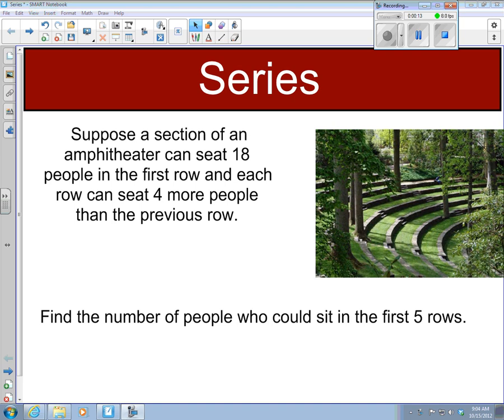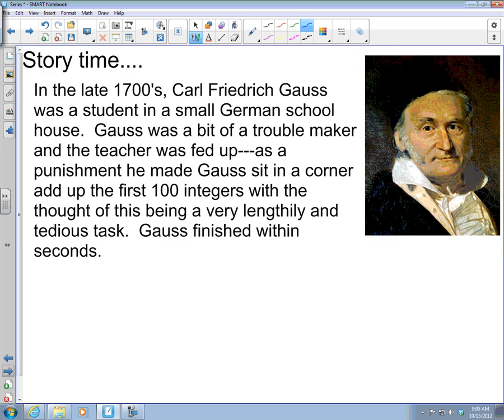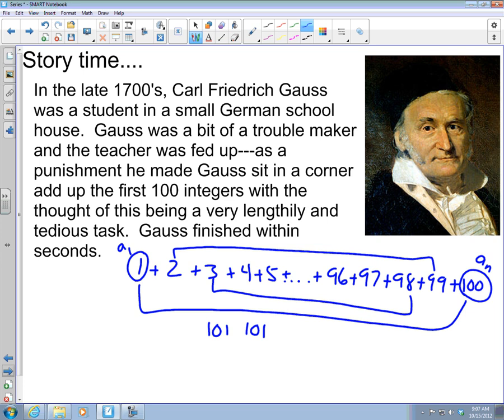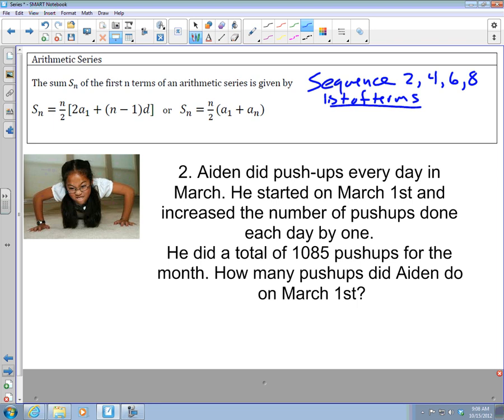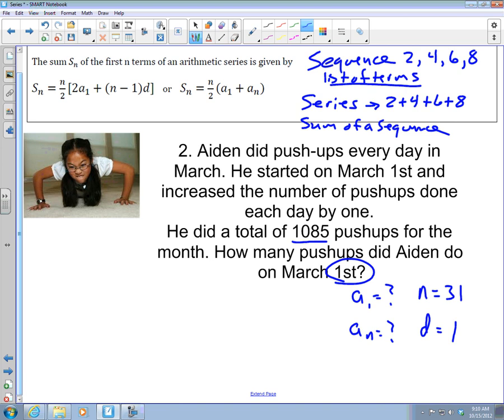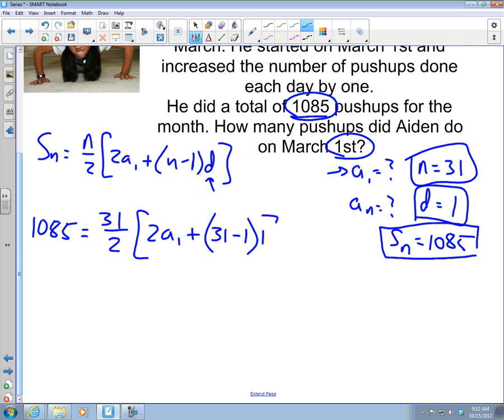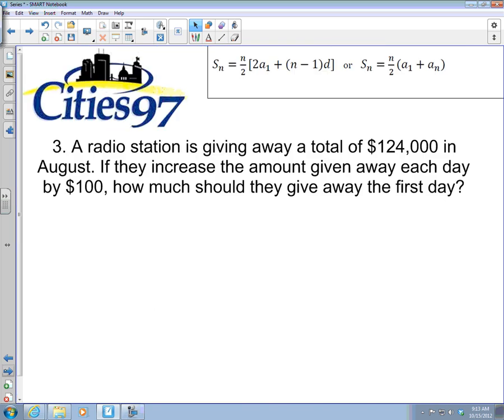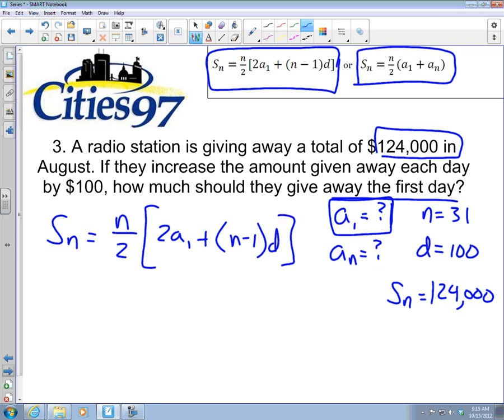unit 11 series